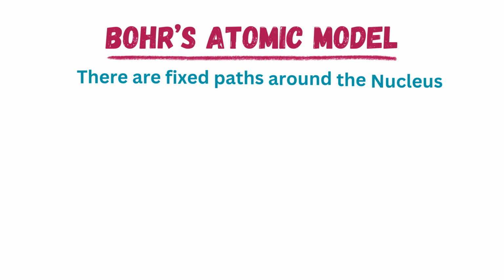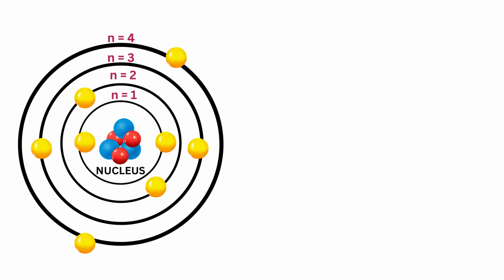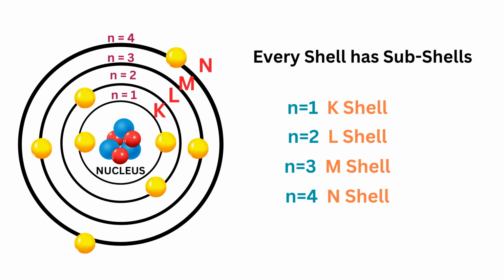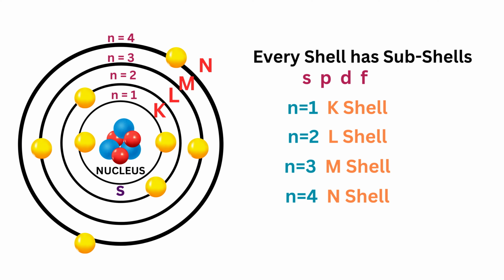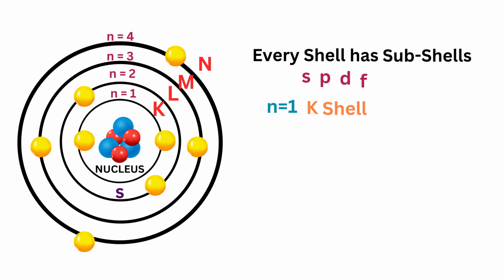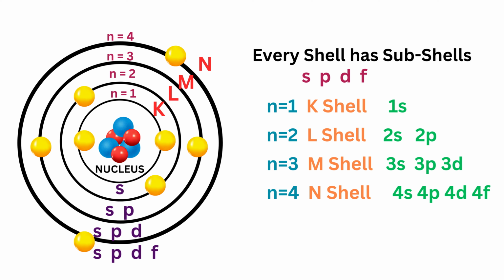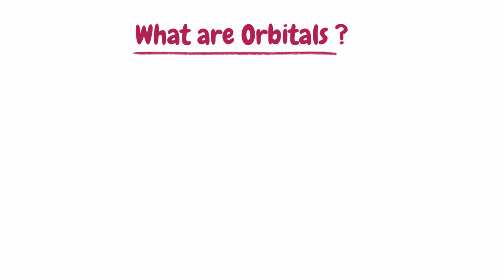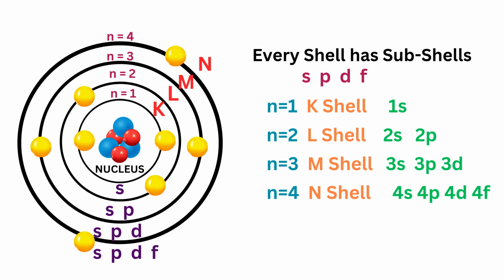What are Shells, Subshells, and Orbitals? | Chemistry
In this animated tutorial, I will teach about shells, sub shells, orbitals, energy levels and sub energy levels in chemistry.

According to Bohr's Atomic Model, there are fixed paths around the nucleus where electrons revolve just like planet revolves around the nucleus. He called these fixed paths as energy levels or shells. Every energy and shell is divided into sub energy level or sub shell respectively. Every subshell has its own orbitals. Energy levels or shells are represented by n.

shells,energy levels,orbitals,difference between shells and subshells,chemistry,atomic structure

To learn more about shells, subshells, energy levels, orbitals, watch this animated lecture till the end.
Topics covered:
✔structure of atom kya hai
✔What is a shell
✔shell is also known as
✔maximum number of electrons in k,l,m,n shells
✔formula to find maximum electrons in each orbit
✔what is subshell
✔shapes of subshell
✔spdf stands for
✔maximum electrons in spdf subshell
✔what are orbitals
✔number of orbitals in each subshell

0:00 What are Shells, Subshells, and Orbitals?
0:10 Bohr’s Atomic Model
4:00 What are Orbitals ?
🙌 Join Us Today!:
Whether you're a student, a teacher, a parent, or simply someone who's curious about the world, Science Academy is your platform for endless learning and discovery. Together, let's unlock the wonders of science and shape a brighter, more informed future.

Join us on this incredible journey through the world of science and education. Remember, science is for everyone, and at Science Academy, everyone is welcome!